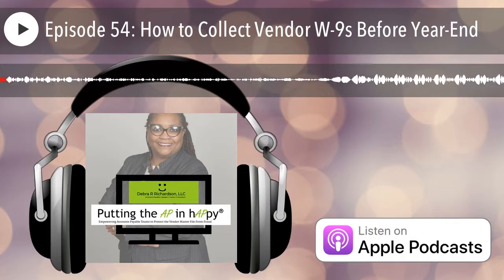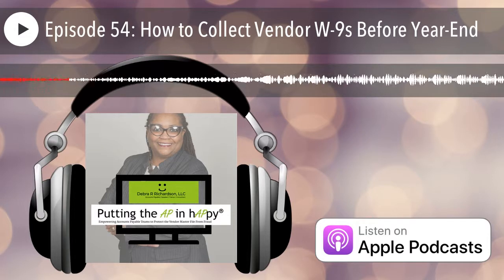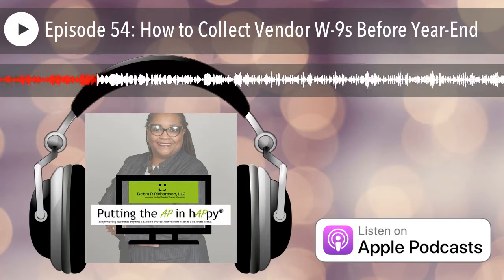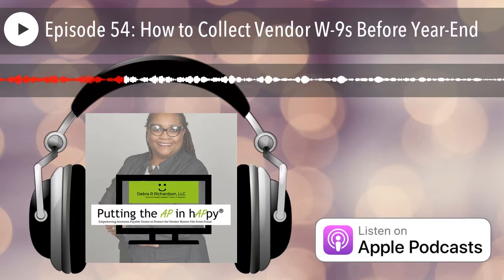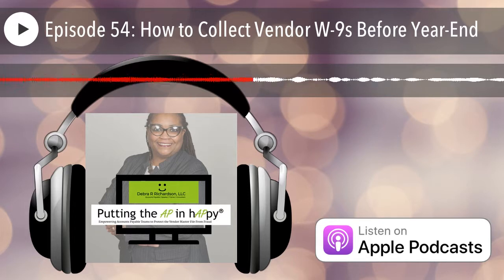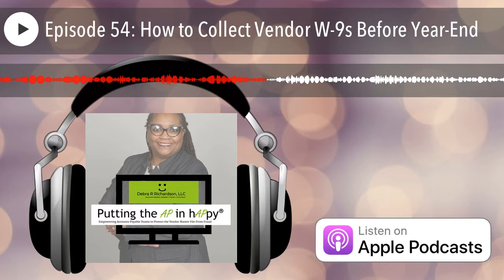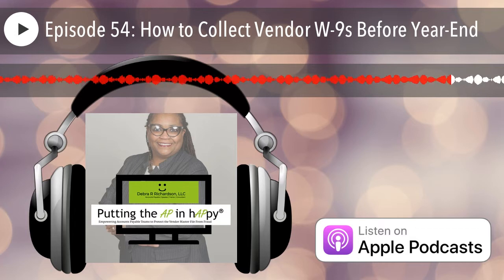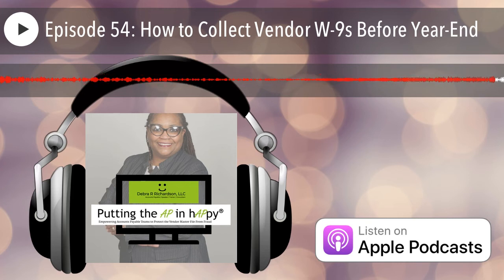Episode 54: How to Collect Vendor W-9s Before Year-End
Do you and your team find yourselves near Year-End with W-9s to collect?  I have a strategy that will get that W-9 collect or protect your company from payments without the W-9.

Keep listening.

if you need help cleaning your vendor master file or implementing authentication, internal controls and best practices to it from fraud.

Links mentioned in the podcast:

• Podcast Episode 39:  Treat Inactive Vendors the Same as New Vendors.